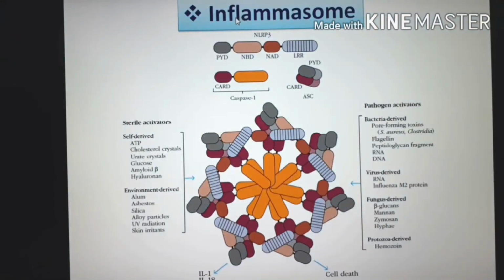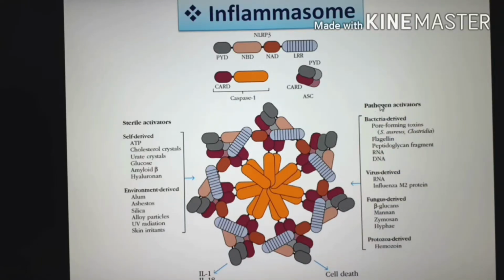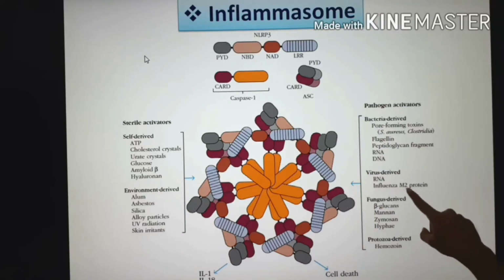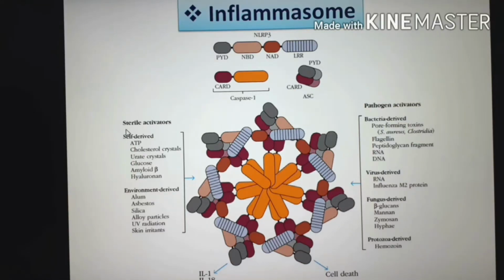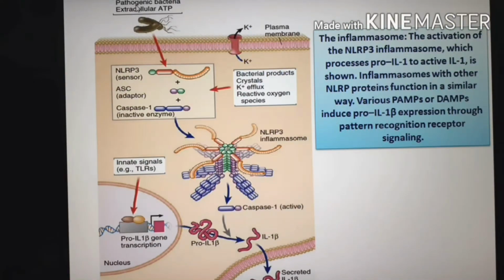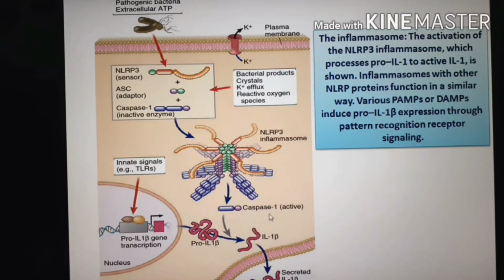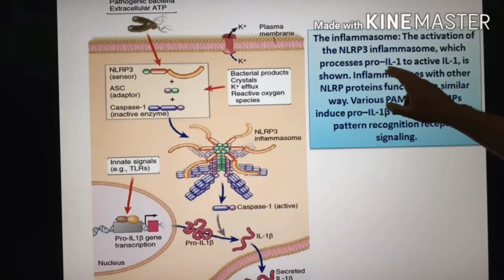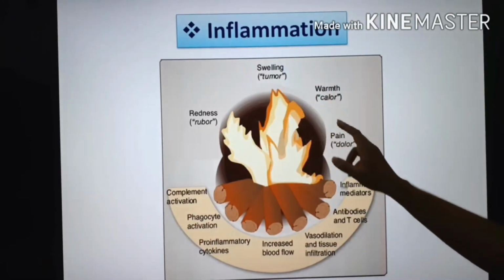Inflammasome: Components, Mechanism of Action & Inflammation